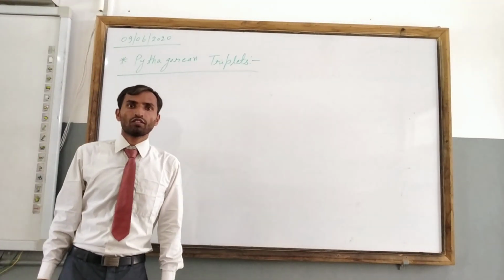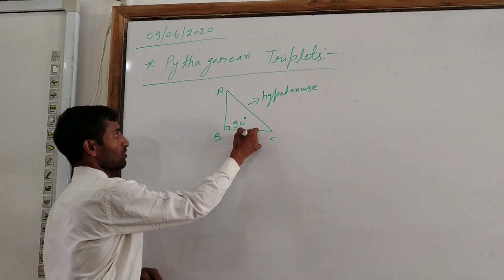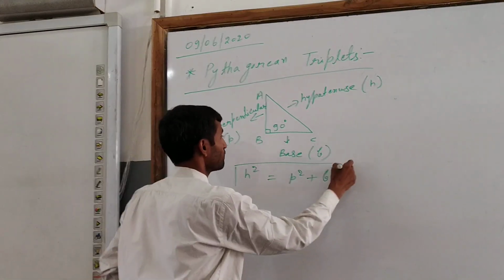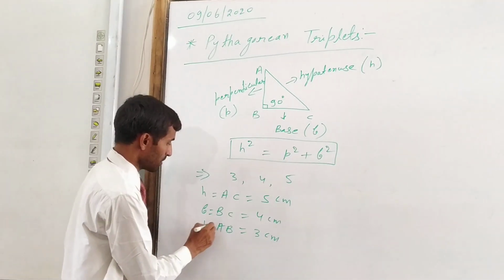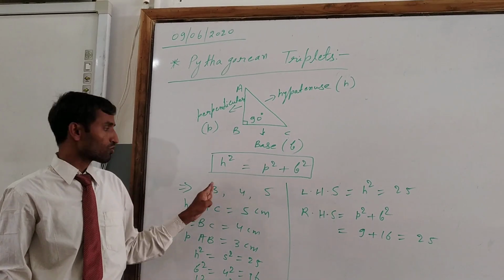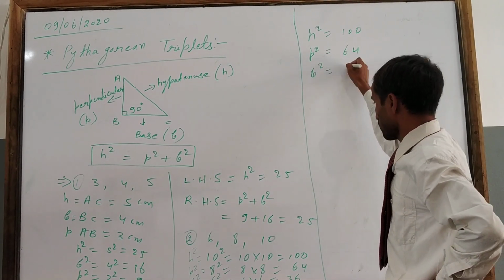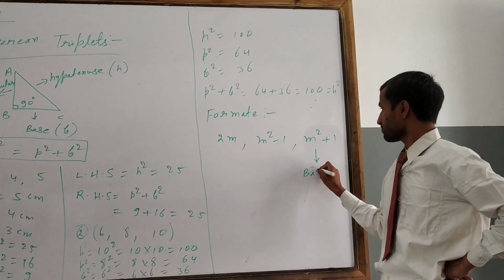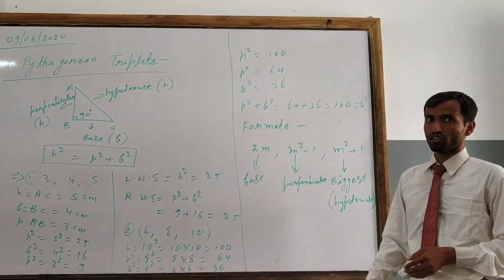Ch-3. Square & Square roots and Cubes & Cube roots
Pythagorean triplet